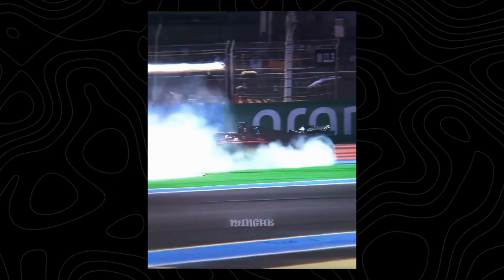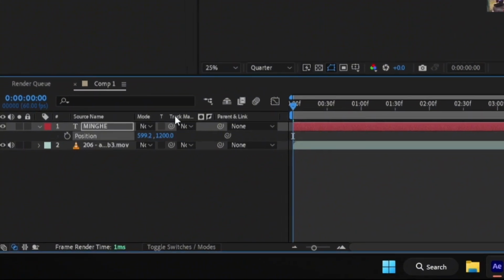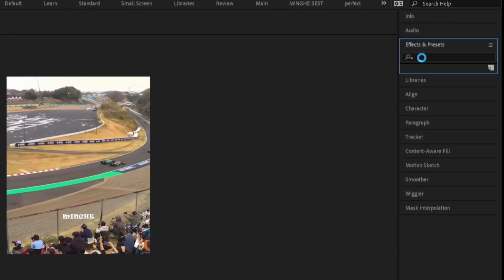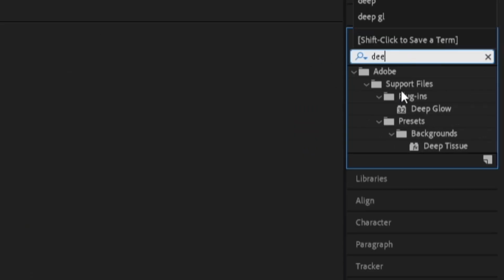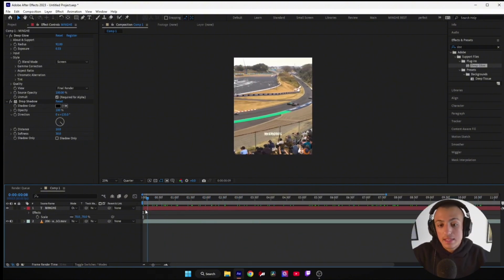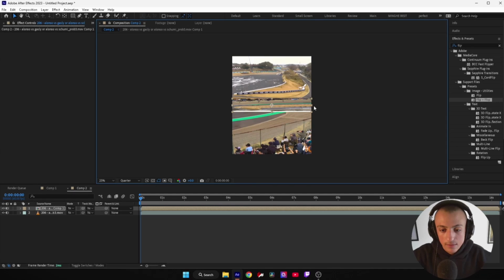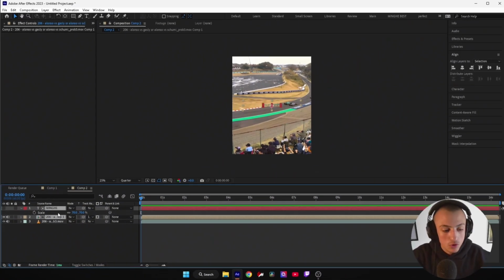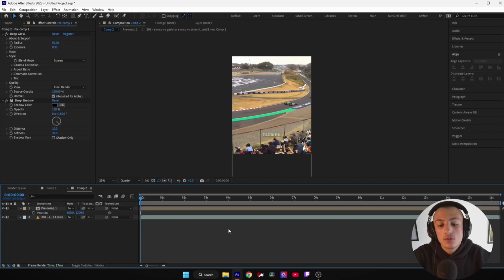TUTORIAL: how to do an easy beautiful WATERMARK on After Effects